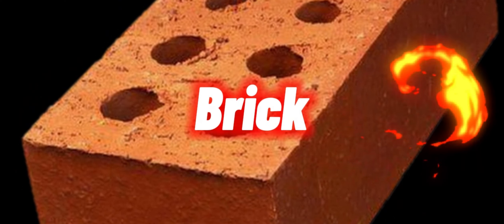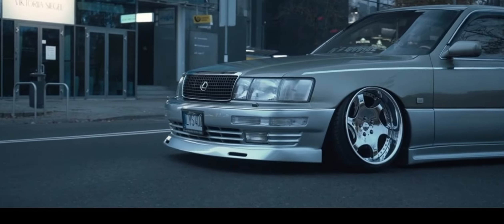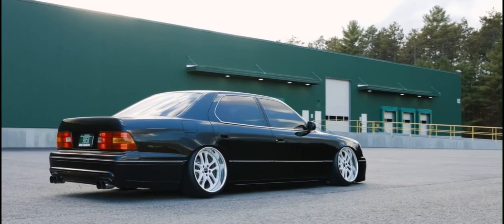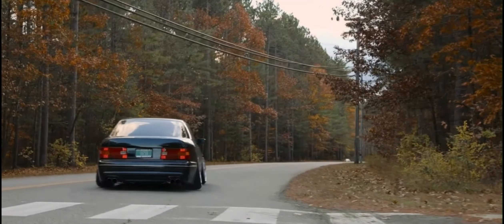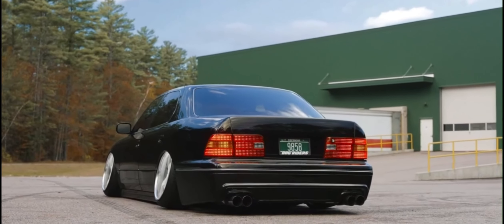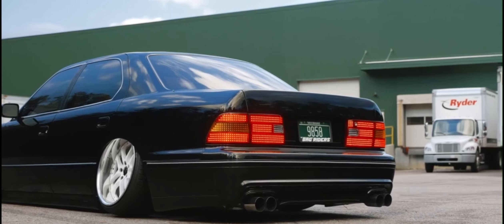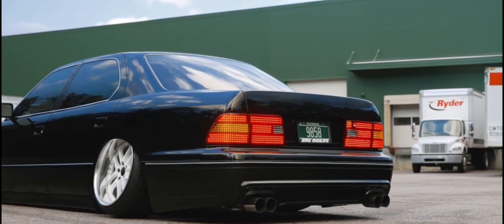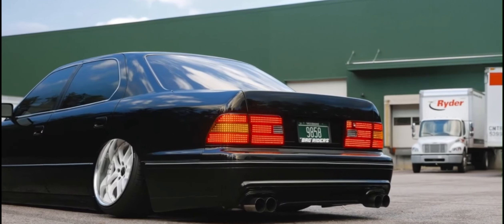These cars can OUTLIVE ANYTHING!!!!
A quick list of cars that can resist as much as a literal brick.